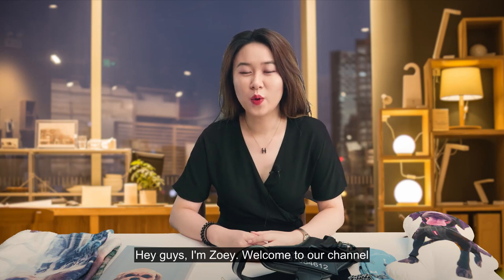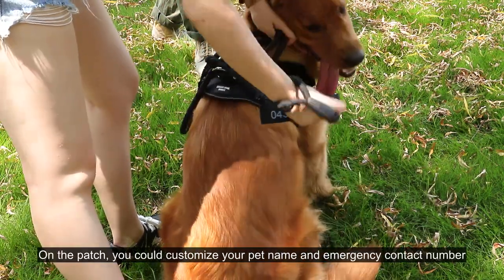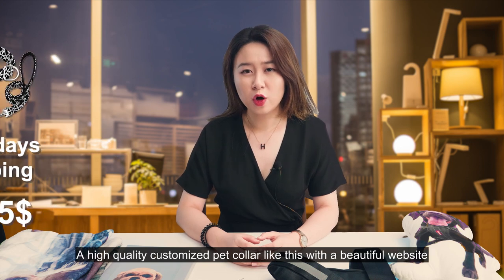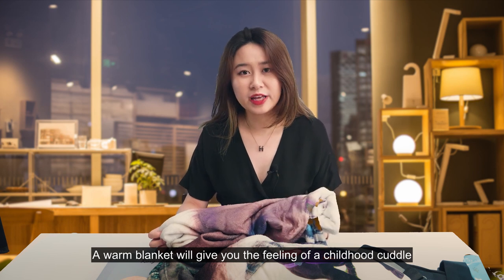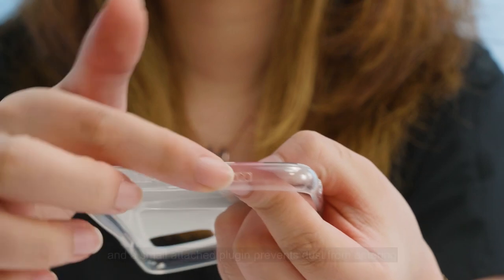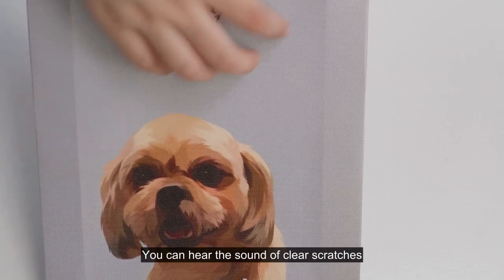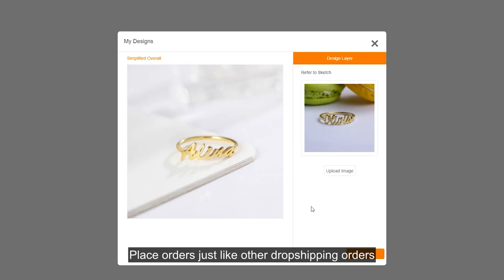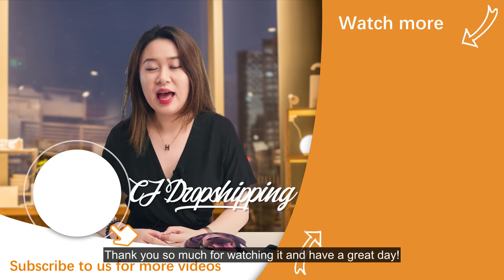Unboxing 8 Hot Selling POD Products/How to Make POD Products on CJ Dropshipping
In this video, we shared 8 hot selling POD products related to pets, watch the video, and see how to make POD products on CJ!